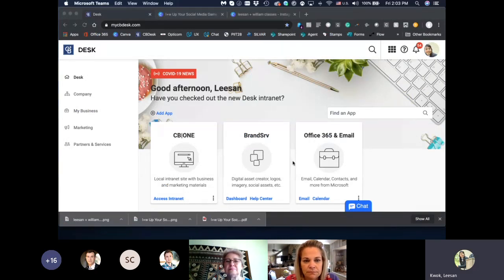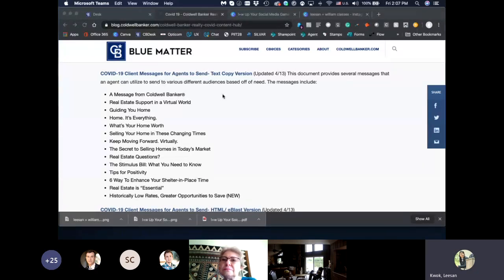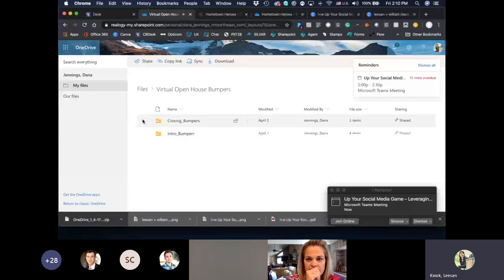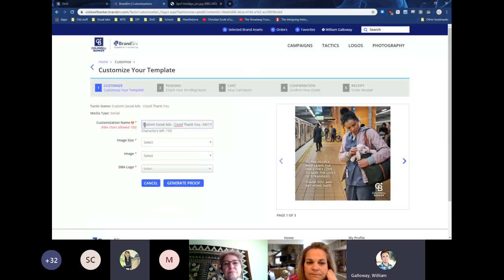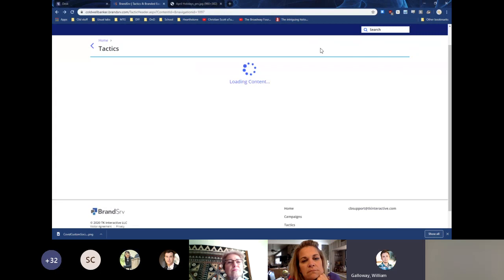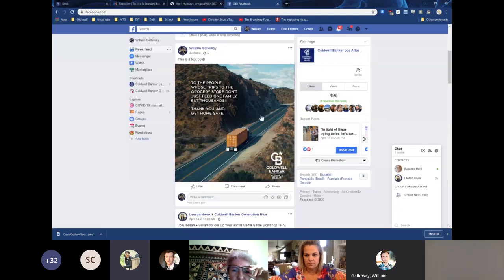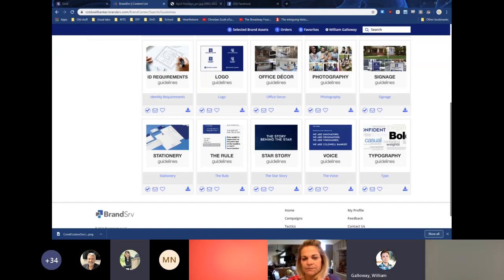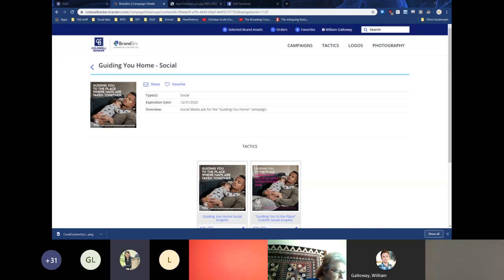Up Your Social Media Game – Leveraging CB’s pool of branded social media assets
CB has ready-made social media assets for you to use and customize to fit your social media strategy.  We will be covering resources from BrandSRV, CB|One, and the COVID-19 Hub.